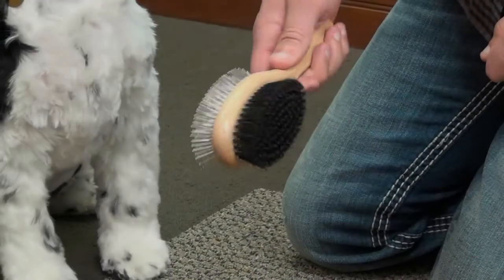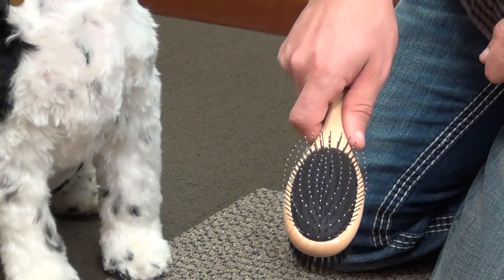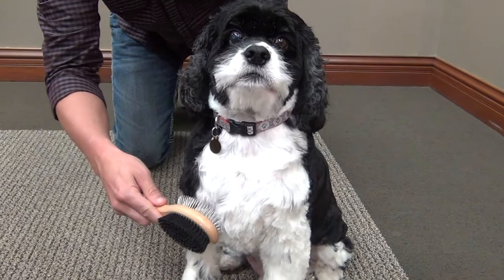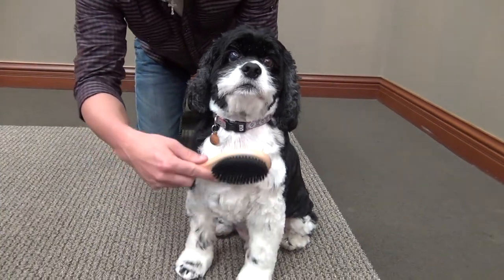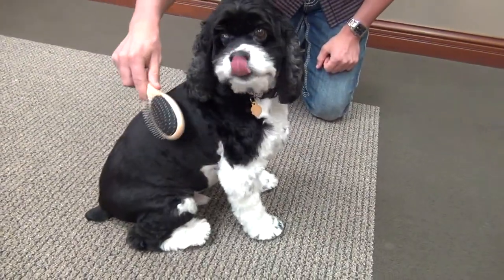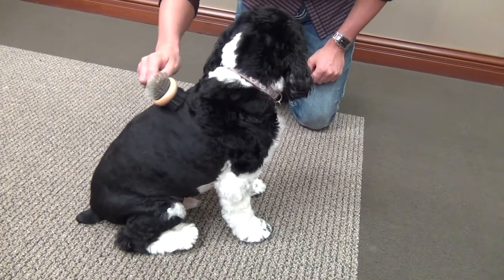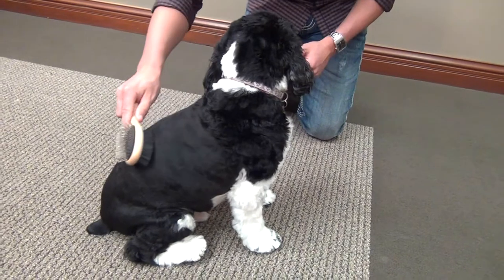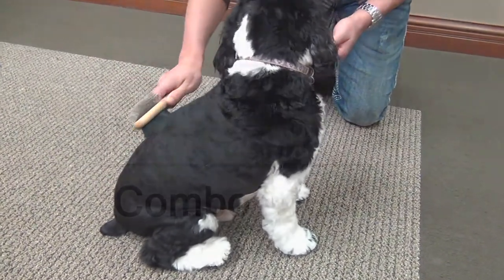Safari® Pin and Bristle Combo Brush-Bamboo (shown) or Plastic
Our dual purpose Safari Pin and Bristle Combo Dog Brush features the benefits of both wire pins to lift our loose hair and debris and  bristles to distribute the dog's natural oils throughout the coat.

Available Sizes: Medium (W6151) and Large (W6152)